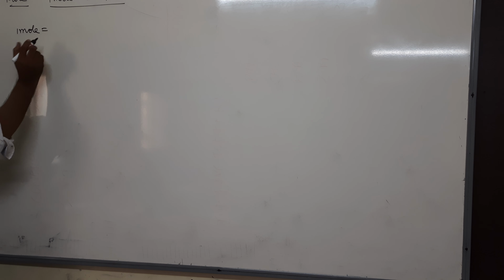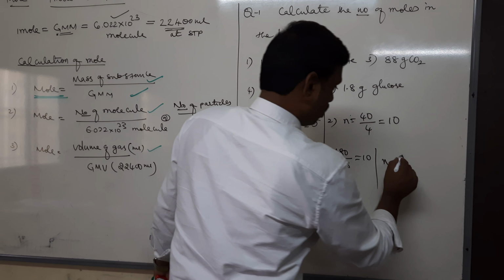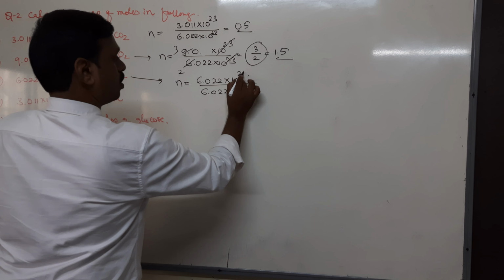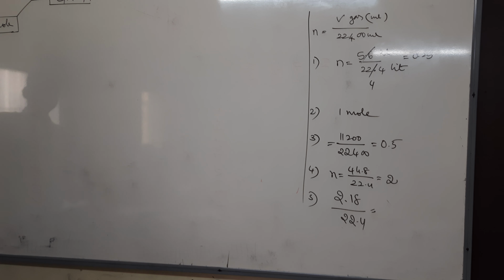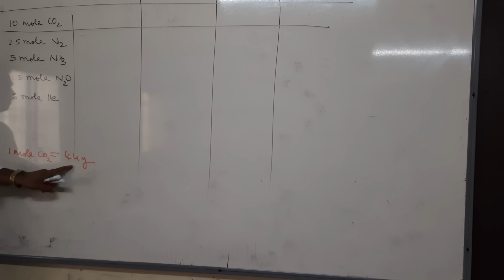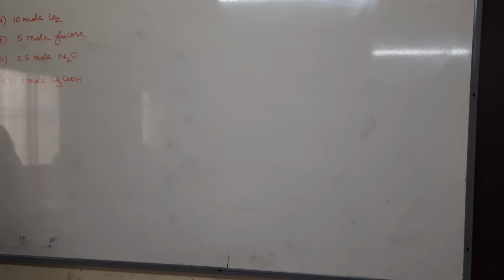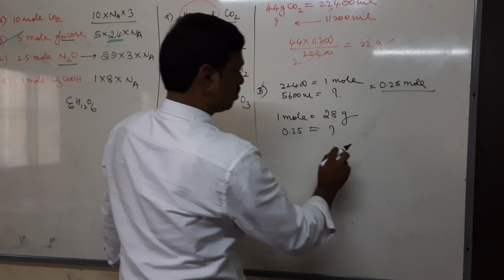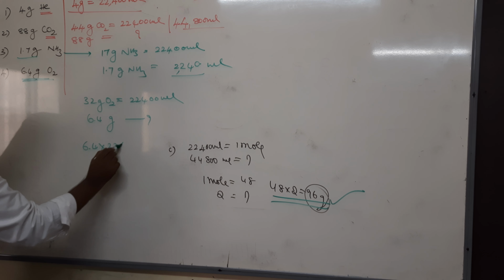NEET FOUNDATION CHEMISTRY CLASS - 4